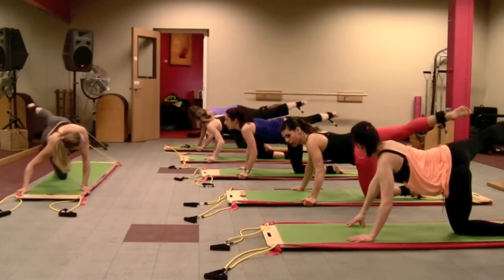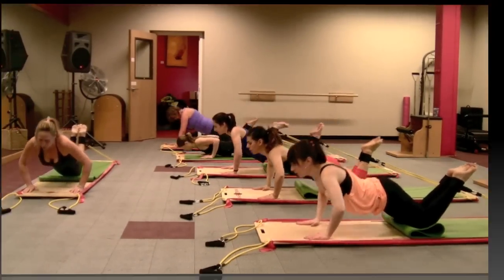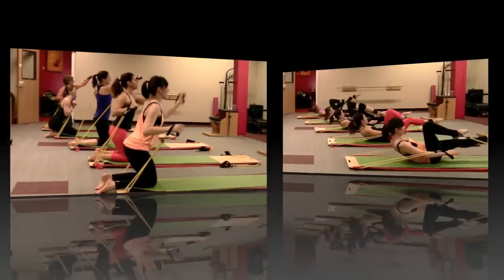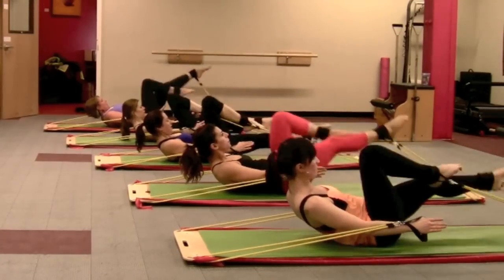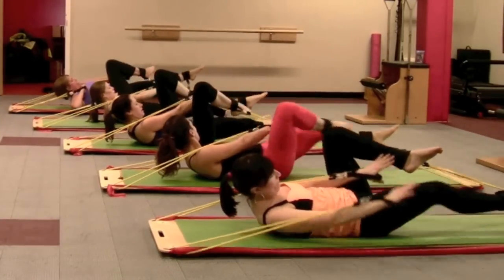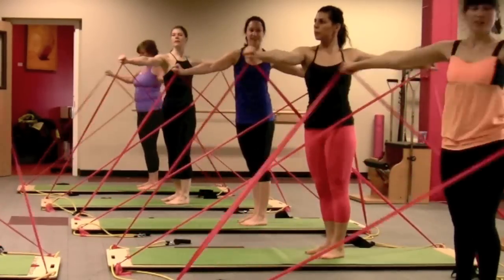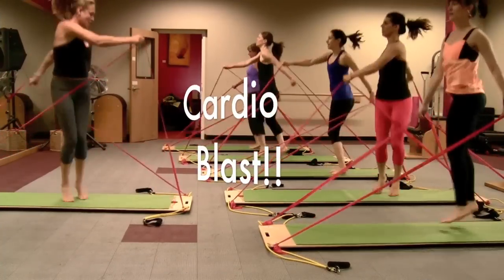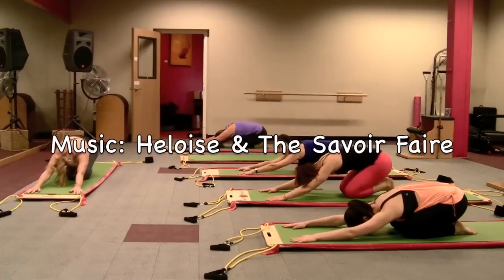DaVinciBodyBoard.com Group Demo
30 Minute BodyBoard class demo. Intense, full body workout group class!!